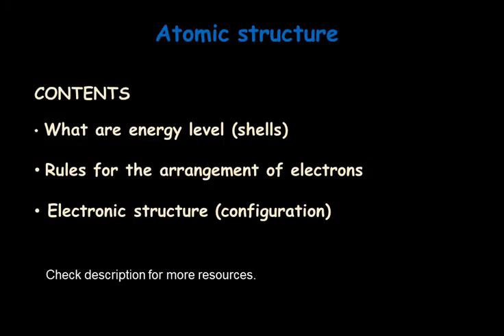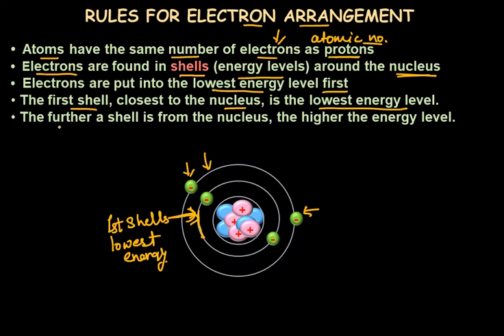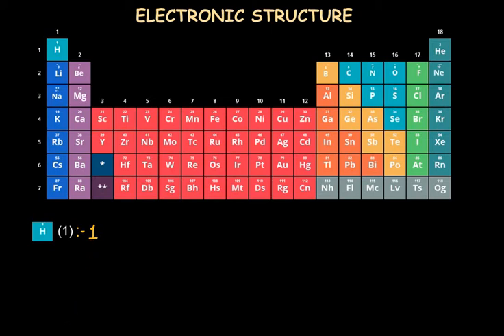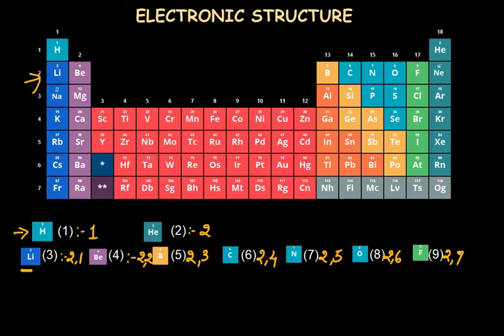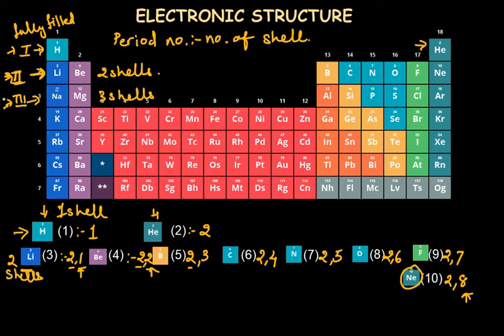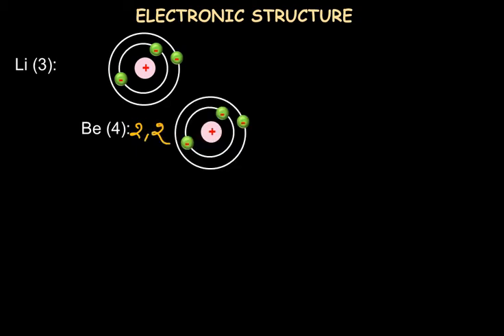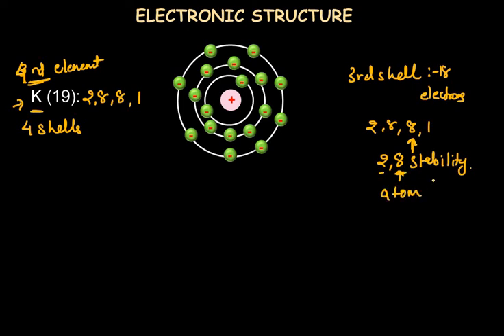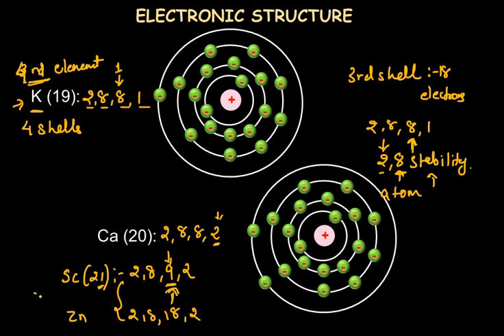Atomic structure 03:Electronic structure of 20 elements/IGCSE/class 10/IB chemistry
this video explains the electronic structure/configuration of first 20 elements along with the diagramatic form.